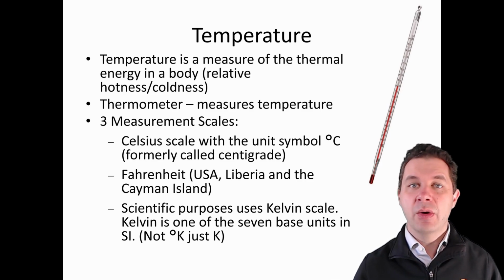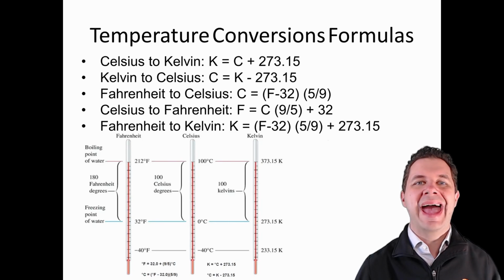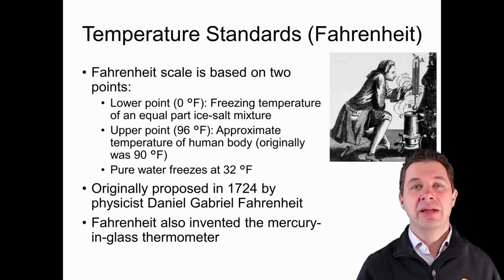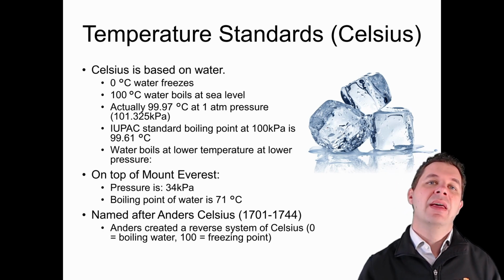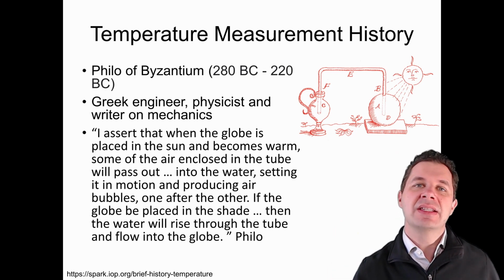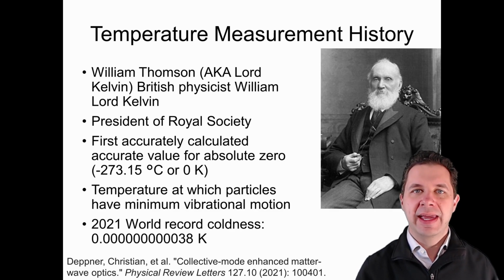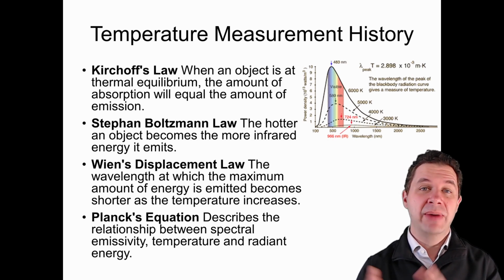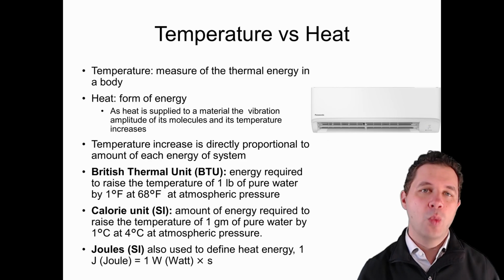EMS3001 W5 b